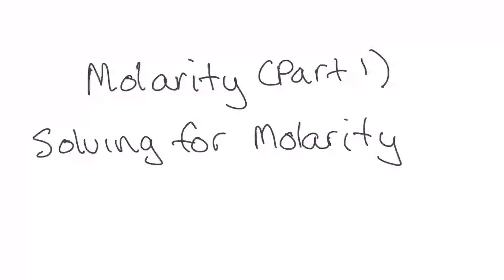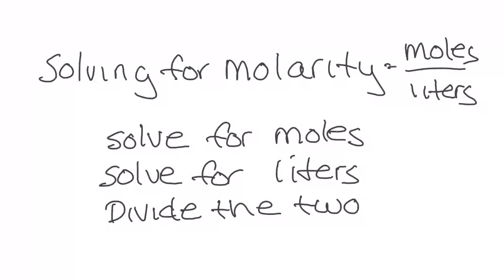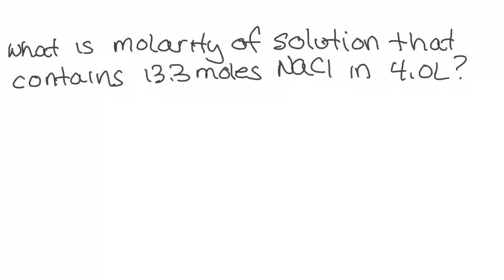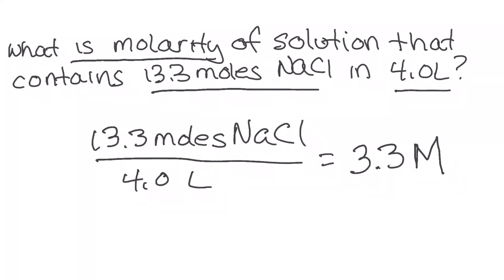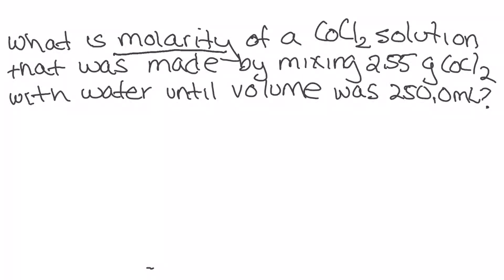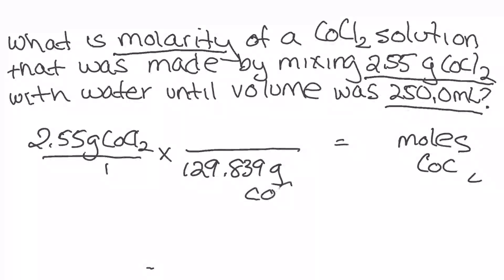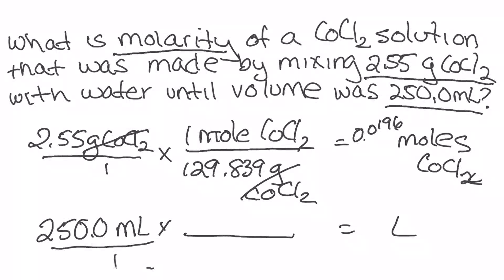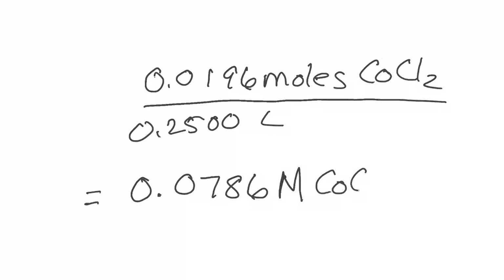Molarity part 1 solving for molarity